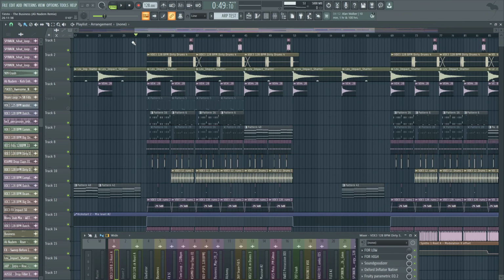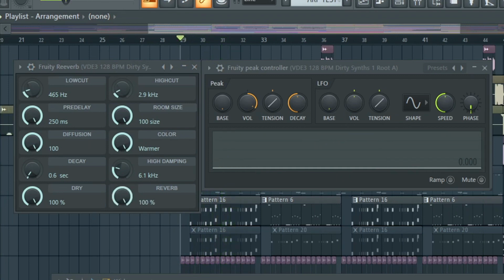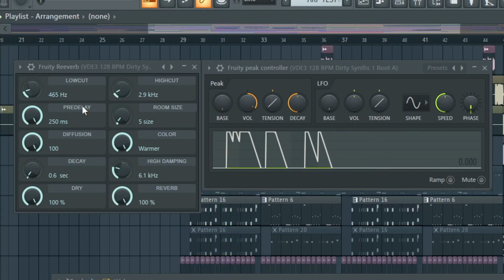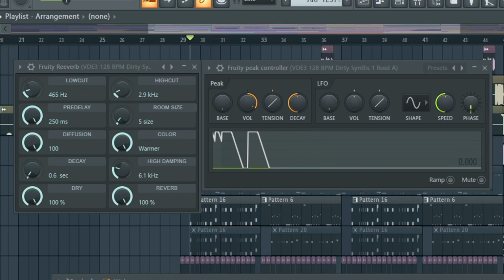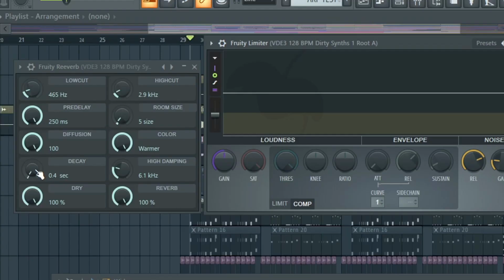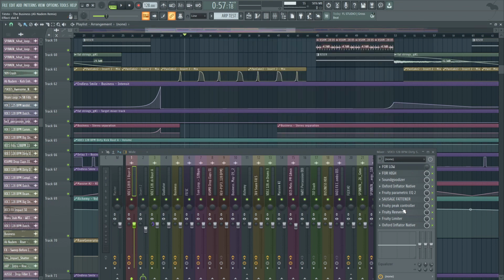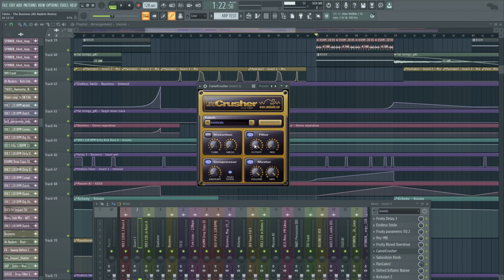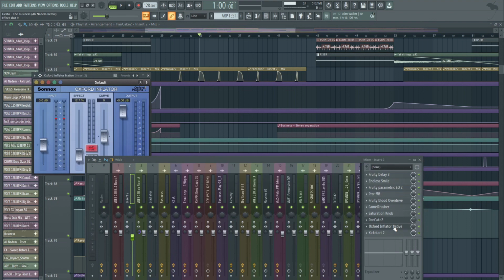How To Create A Tight Bouncy Big Room House Lead Reverb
In this tutorial we'll review how I created motion with a short decay and small reverb size in Fruity Reeverb with an inverted modulation to Fruity Peak Controller! This method can give a wide groove and bounce to your track with experimental styles.

Timestamps:
0:00 - Intro
0:20 - Song Preview
0:36 - Dry Lead
0:56 - Fruity Reeverb and Peak Controller
1:11 - Room Size
1:26 - Smaller Room Size, Tighter Reverb
2:03 - Power of Decay
3:30 - Long Decay bleeding into Mix
3:53 - Fruity Limiter Zero Latency and Gate Tip
4:17 - Dampening Reverb Brightness
4:46 - Processing
7:27 - Lead Sidechain Tip
8:27 - Final Thoughts + 1 on 1 Sessions